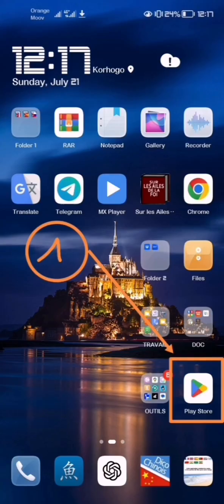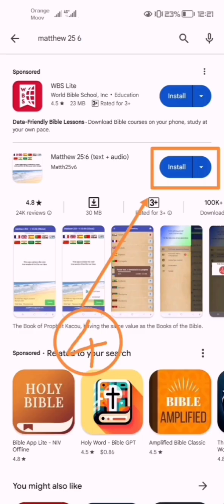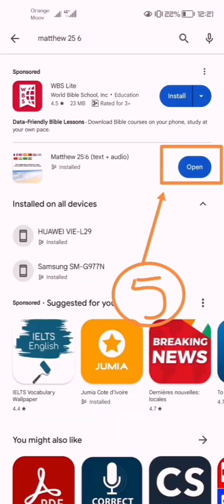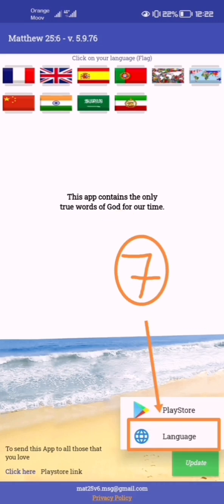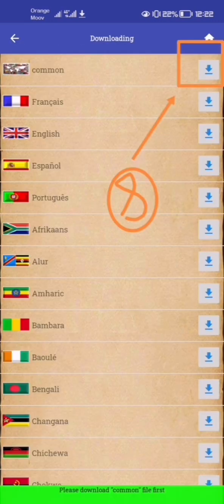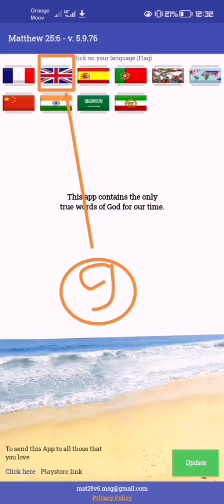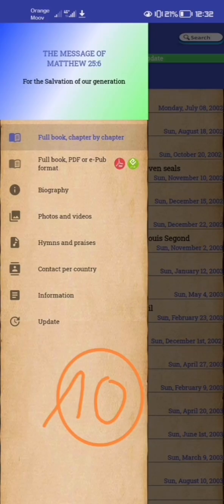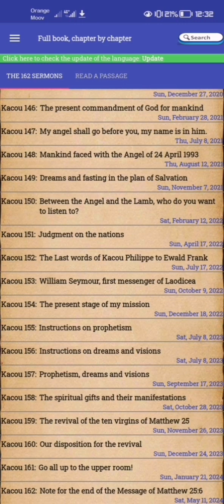How to install the Matthew 25:6 application on your phone? (English version)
Install the "Matthew 25:6" application to get the entire Message of Matthew 25:6 in text and audio format, free of charge. This Message is for the living of our time. You must leave the abominations of the earth, i.e. the Catholic, Protestant, Evangelical and branhamist churches, including Islam, Judaism, Hinduism, Buddhism, ... and come to God through this message of Matthew 25:6.